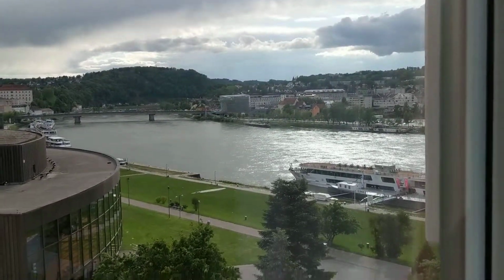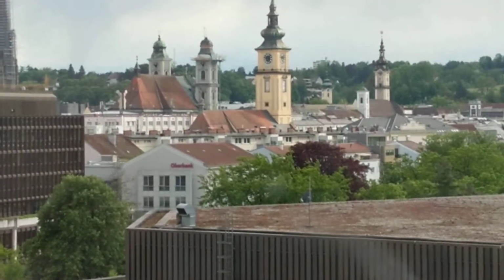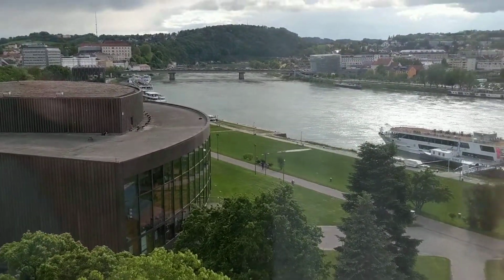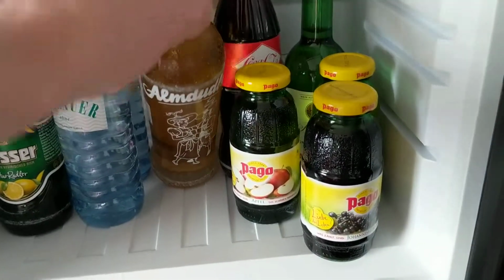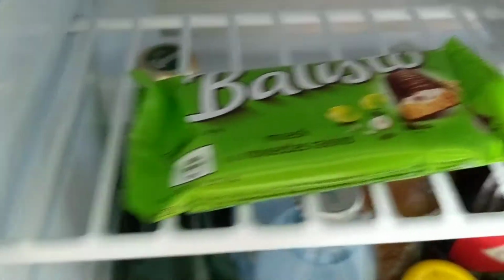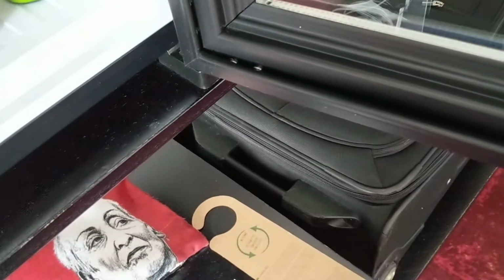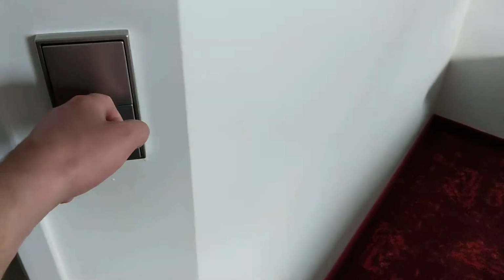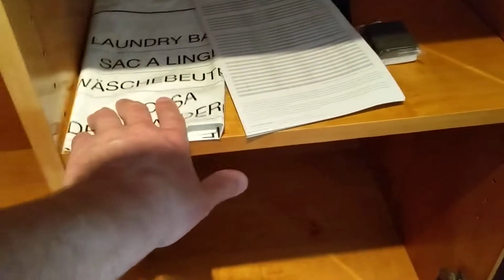Linz, Austria 2019-05-14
View from Arcotel Nike